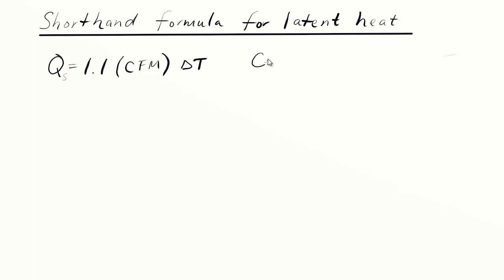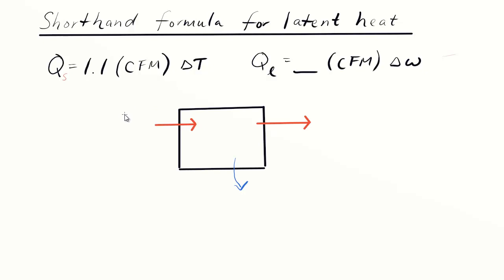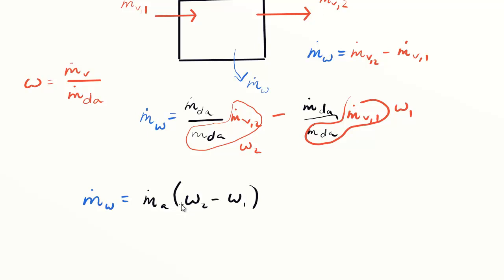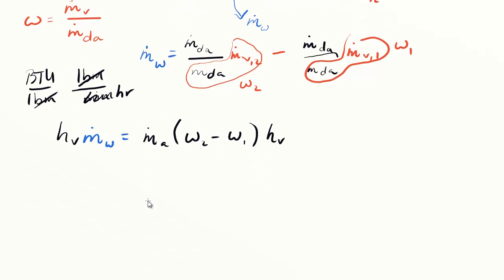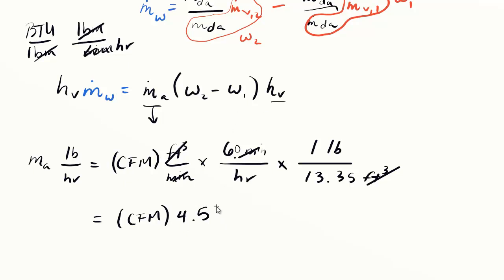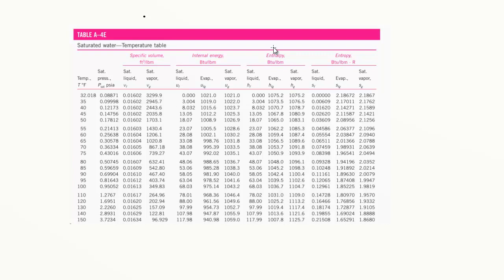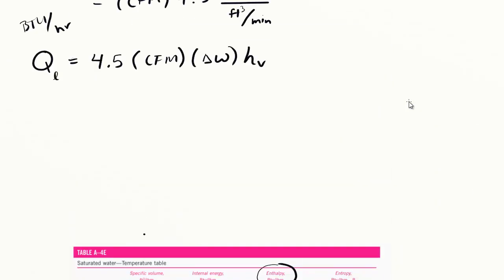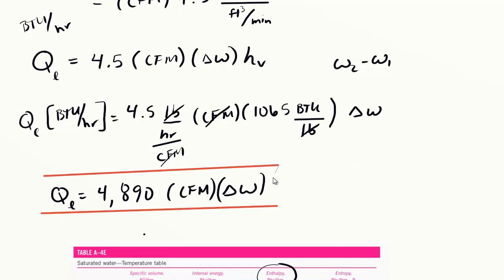Latent heat formula for HVAC engineers - where does Q = 4,790(CFM)Δω come from?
In this video, I derive a version of the shorthand formula for determining the latent heat during a typical HVAC dehumidification/humidification process.